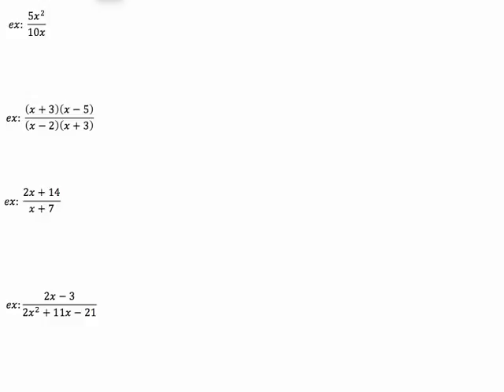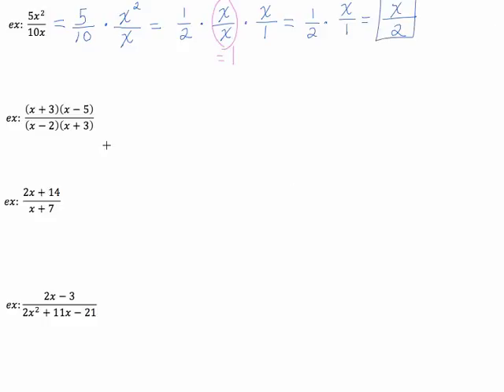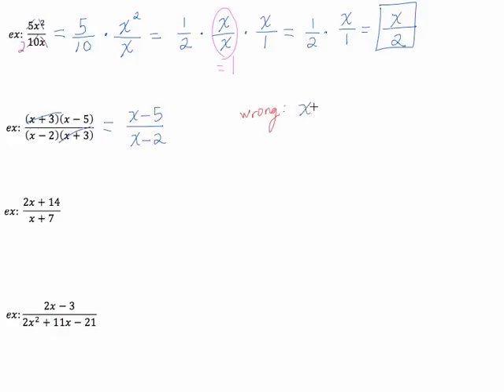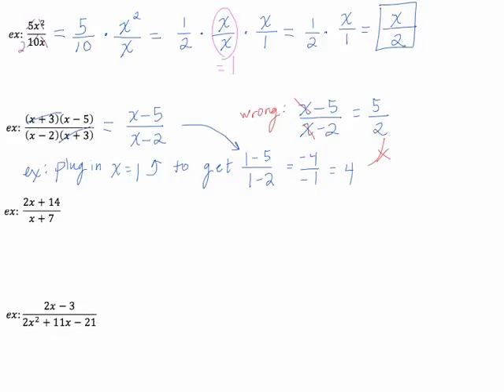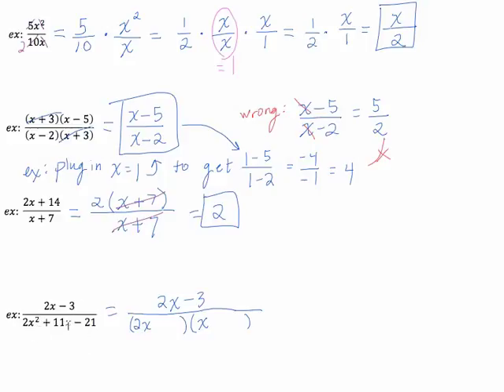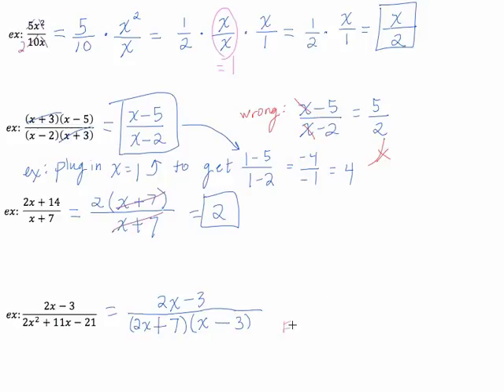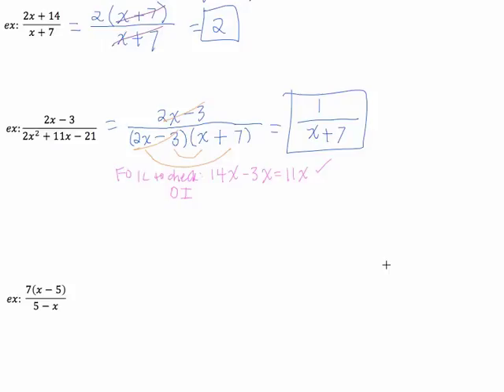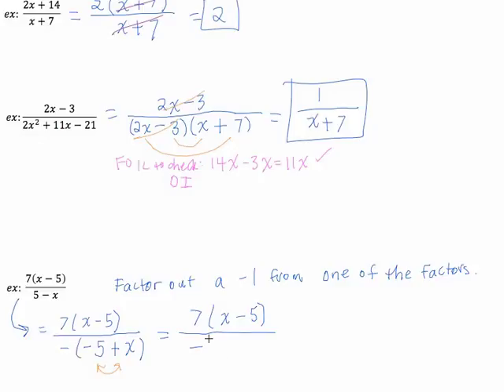Simplifying Rational Expressions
Basics of Simplifying Rational Expressions with factored and unfactored polynomials